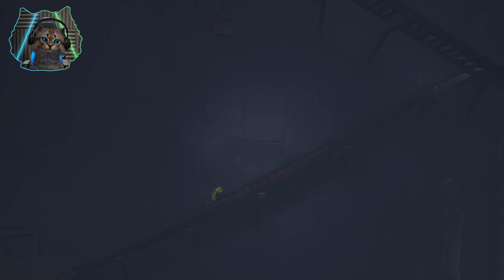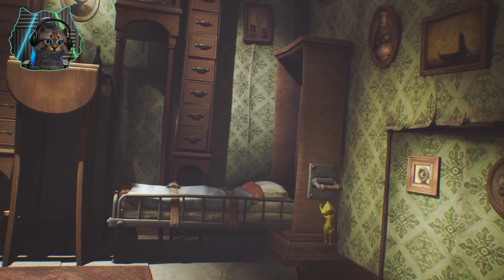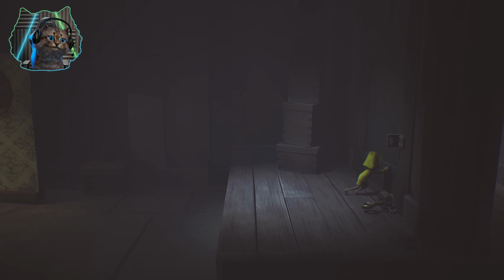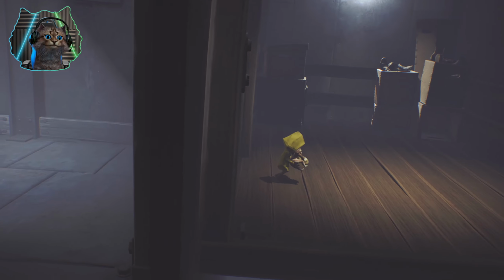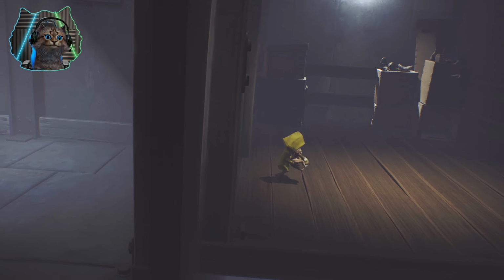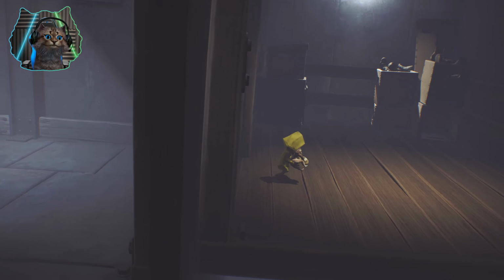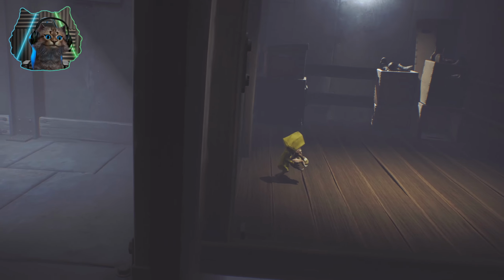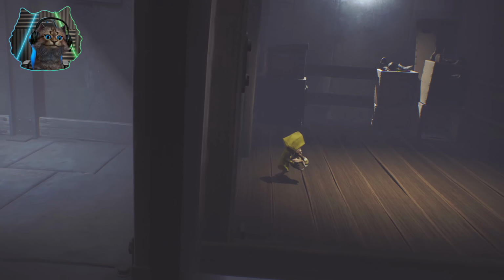MR.GRABBY PANTS STAY AWAY!!! | Little Nightmares Gameplay/Let's Play E2 😺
Whaats up my Glassy Friends! Welcome to Little Nightmares! Immerse yourself in Little Nightmares, a dark whimsical tale that will confront you with your childhood fears! Help Six escape The Maw – a vast, mysterious vessel inhabited by corrupted souls looking for their next meal.. So let’s get started here and Stay Glassy!

~Glassic Gamer ~